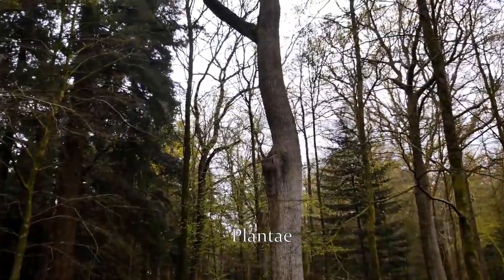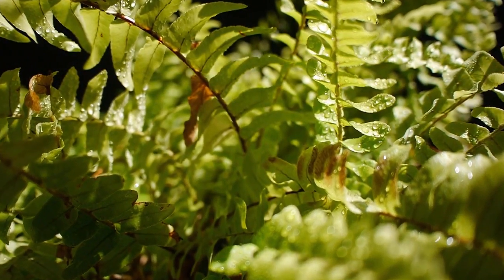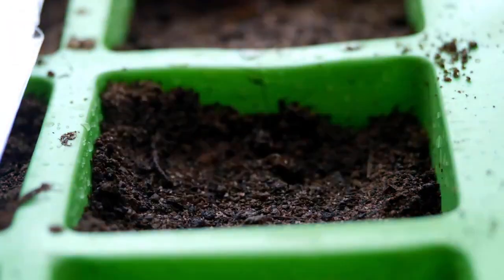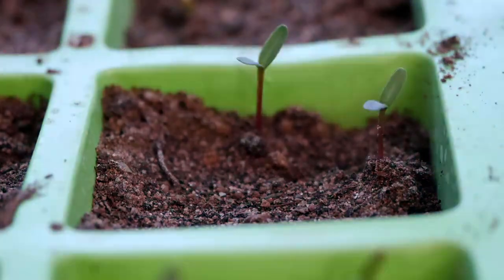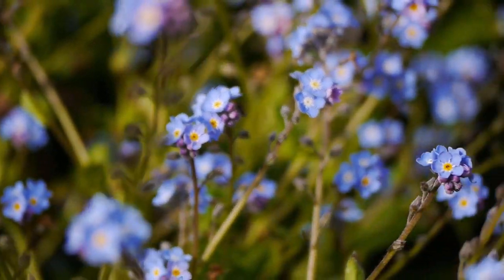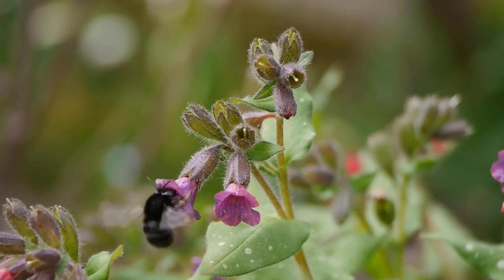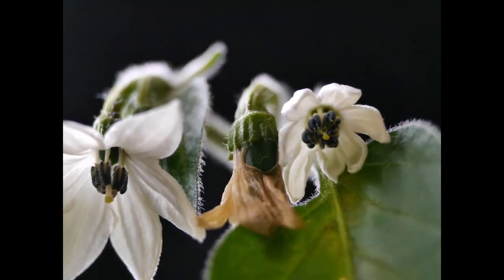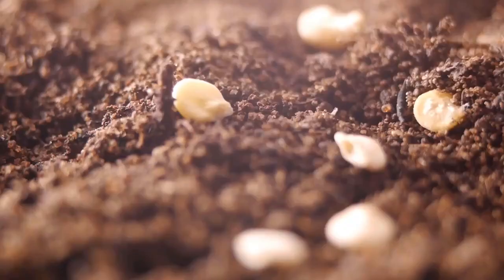Plantae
This is short Documentary on Plant life that I composed music for.

Cinematography and Narration by George Verdon

His channel can be found here.